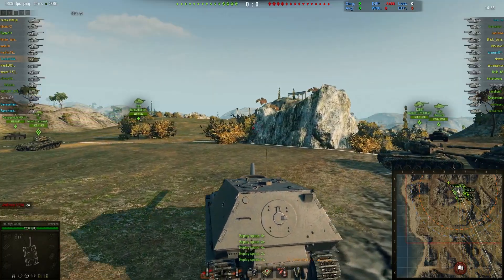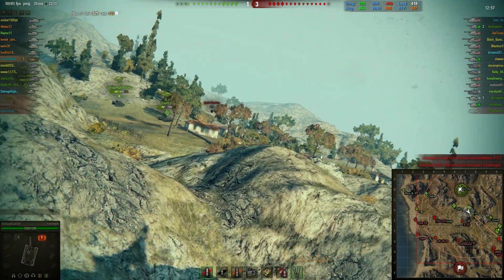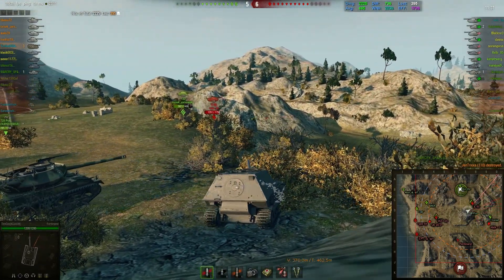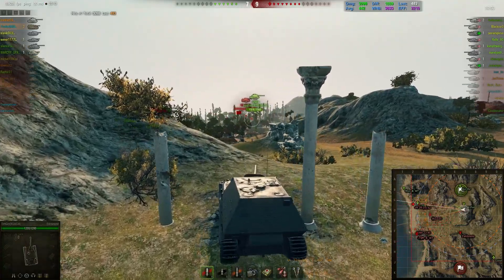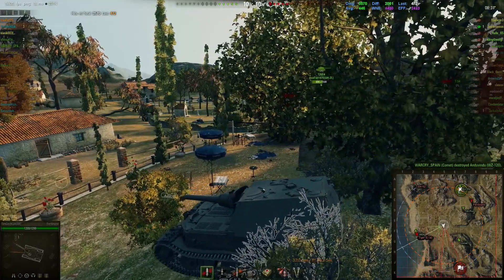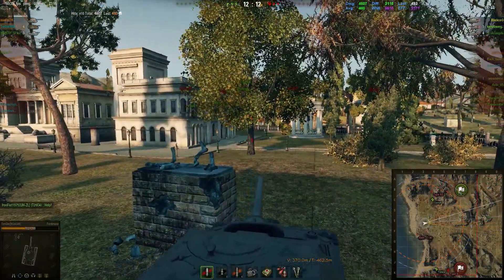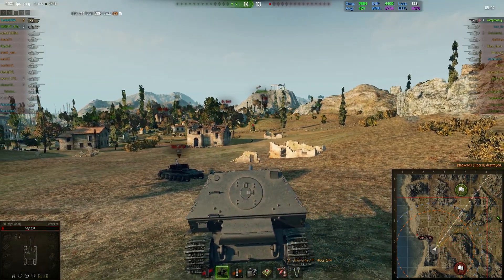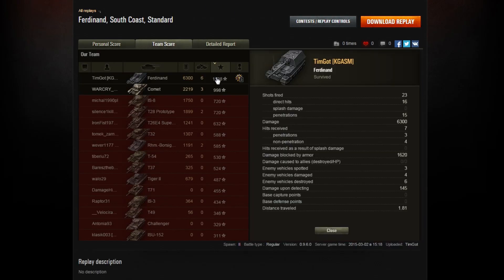World of Tanks Wtih TimGot - Ferdinad Gameplay -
Hello guys this is a Ferdinad gameplay of a tier 8 German Tank Destroyer.

I stream everyday on Twitch you can always find me

PC SPECS:
ASUS VE278Q (2 MONITORS)

SAMSUNG 840 Series (120 gb, sata/600, 530 mbps, 130 mbps)(HARD DRIVE 1)

KINGSTON HyperX x2 (8192 mb, 1600 mhz, CL9, 1.65 v, non-ecc, unbuffered, kit of 2)(RAM)

TOSHIBA DT01ACA050 (500 GB)(HARD DRIVE 2)

CORSAIR TX (650 watt)

GIGA-BYTE GeForce GTX 780 (954 mhz, 3072 mb, DDR5, 6008 mhz, 384 bit, 11, fan)(GPU)